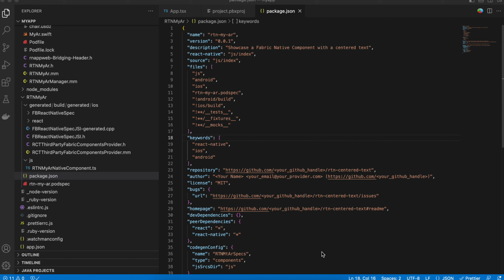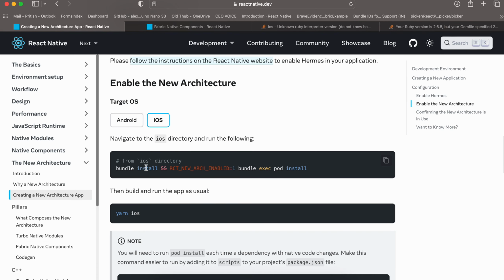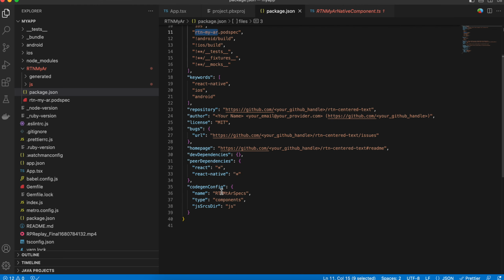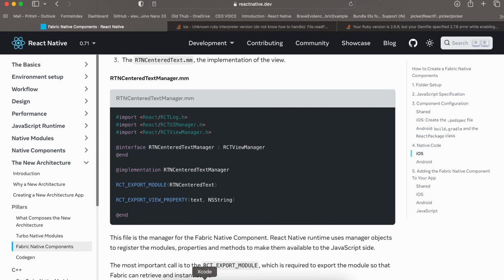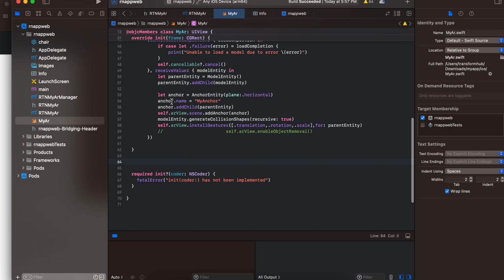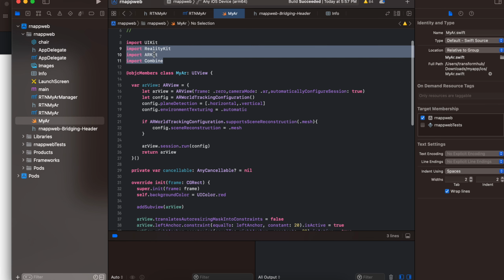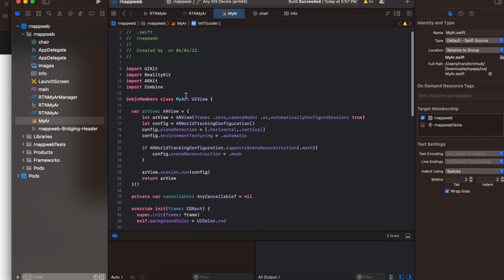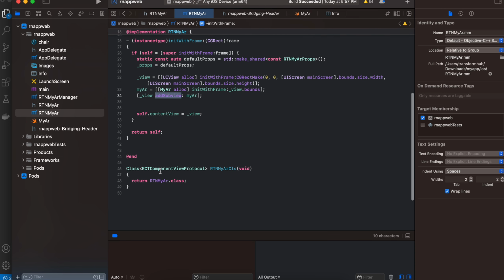Augmented Reality (AR) in react native new architecture fabric without third party lib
Augmented Reality in react native new architecture fabric without third party lib Reality Kit & Swift